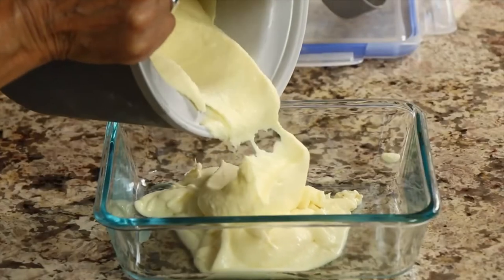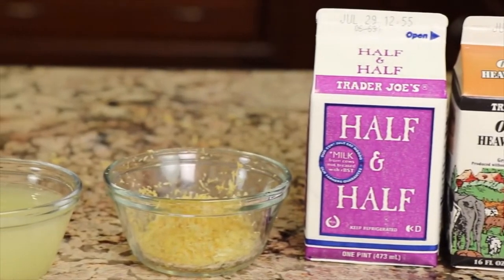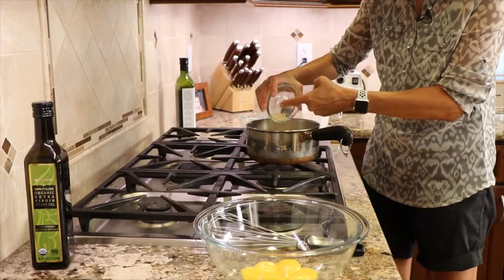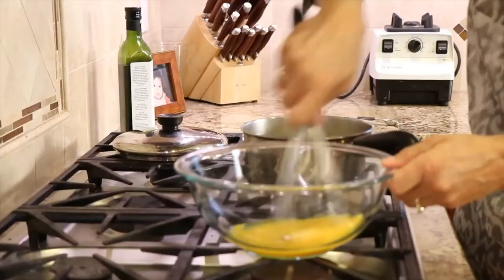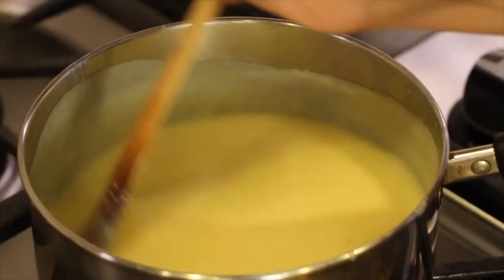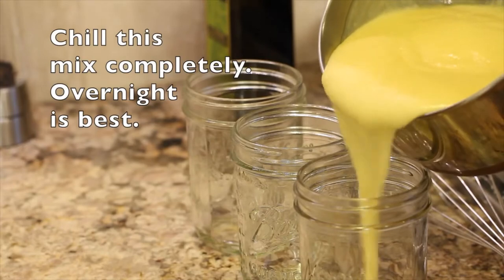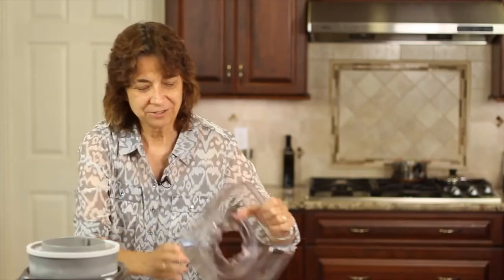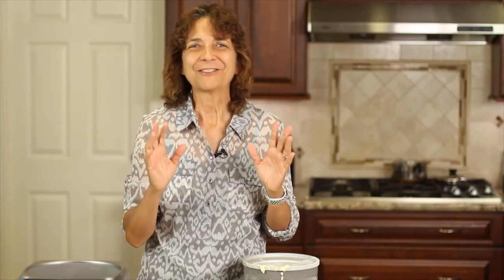Creamy Lemon ice cream - Rockin Robin cooks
Lemon Ice Cream Recipe

Ingredients:
1 ½ cups heavy whipping cream, organic
1 ½ cups half and half, organic
1 cup sugar plus 1 Tbsp.
6 egg yolks
½ tsp. Vanilla extract
½ cup fresh lemon juice, organic, chilled
¼ cup Limoncello liqueur, chilled, optional, can use all lemon juice if desired
Lemon zest from 3 organic lemons

Directions:
Freeze your ice cream insert overnight.

Pour the heavy whipping cream and the half & half into a 2 quart saucepan over low heat. Add the sugar and the lemon zest and stir to combine.

Increase the temperature to medium high and continue to stir the mixture until it you see a little bubble around the edges of the pan. Don’t let it boil. Once it simmers, cook and stir for about 5 minutes making sure the sugar dissolves.

Turn off the heat and place a lid on the pan. Let it sit for 20 minutes so the lemon zest can infuse into the cream.

At the end of 20 minutes remove the lid and place the saucepan back over medium low heat to bring it back to a simmer.

Once the cream is back up to a simmer, turn off the heat and we will temper the eggs by adding hot cream a little at a time to the yolks while stirring constantly. This will bring up the temperature of the yolks gently without scrambling them.

With your egg yolks in a medium size bowl, take a whisk and break/mix up the yolks.  Add a small amount of hot cream slowly to the yolks, whisking constantly.

After you ‘ve added about a cups worth into the yolks, you are going to pour the yolk mixture slowly back into the saucepan with the rest of the cream over medium low heat.

Remember, you will whisk constantly until all the yolks are in the saucepan. From here you will continue to stir with a wooden spoon until the mixture thickens and coats the back of the wooden spoon, between 6 and 8 minutes or so.

Turn off the heat and stir in the vanilla extract. Let the mixture cool enough so you can place it into mason jars or a covered bowl and refrigerate ideally overnight.  The ice cream mixture must be cold before pouring into the ice cream maker.

When you are ready to churn your ice cream, add the lemon juice and the limoncello and stir until it is well combined.

Pour the ice cream mixture into the ice cream maker and churn for 15 to 20 minutes or until the ice cream is the consistency of soft serve ice cream.

Place the ice cream into a shallow dish, cover and place in the freezer until ready to serve.

The Limoncello helps keep the ice cream from freezing rock solid and you should be able to scoop it right out of the freezer.

If you decide to not use Limoncello you will just need to thaw the ice cream for a several minutes before serving. This recipe is gluten free dessert.

Rockin Robin
P.S. Please help me spread the word about my channel.